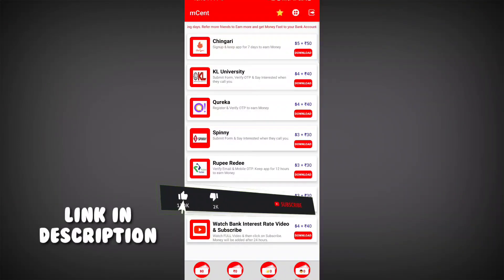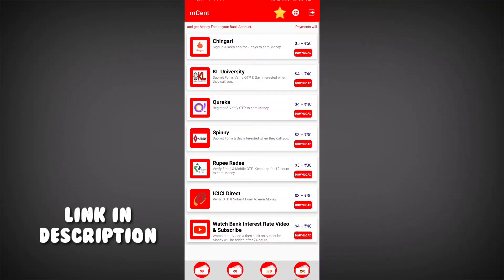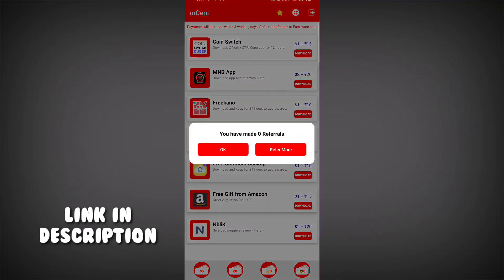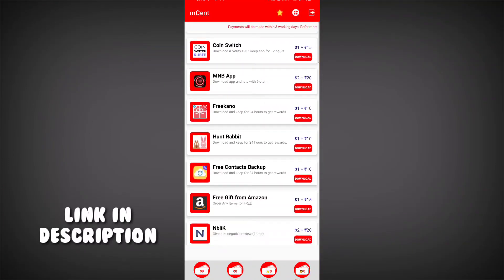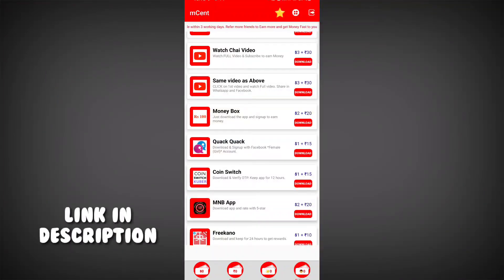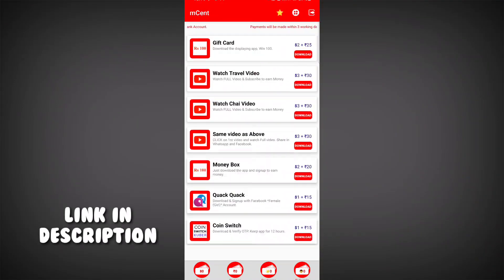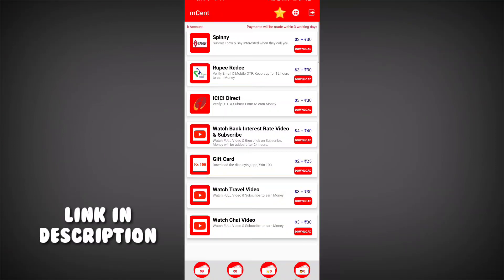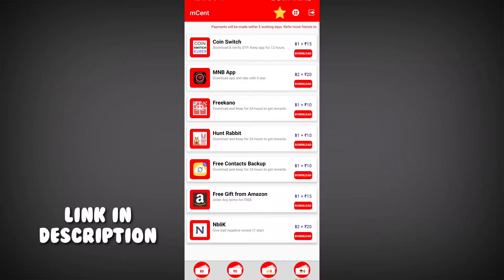🔴 New Earning App 2021 Today ₹1000 Free PayTM Cash | Make Money Online | Best Paytm Cash Earning App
Vanakkam Friends 😇

Comment your PayTm number. 🤑

Best Work From Home Job || Tamil || Earn Money Online || Best Earning App || How To Earn Money Online